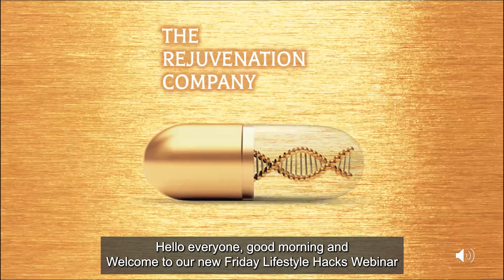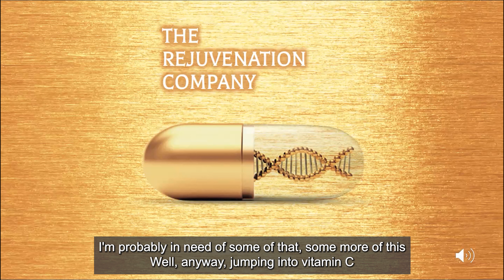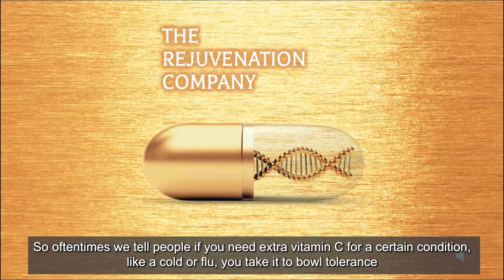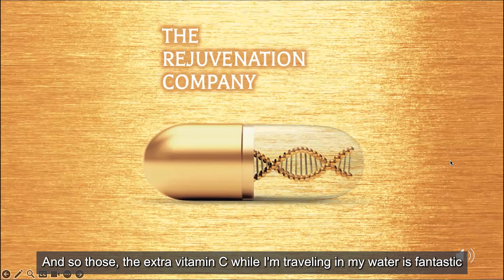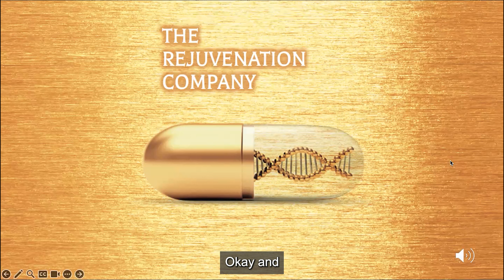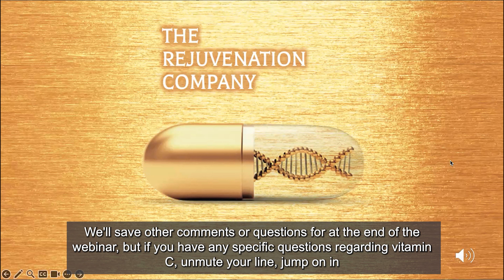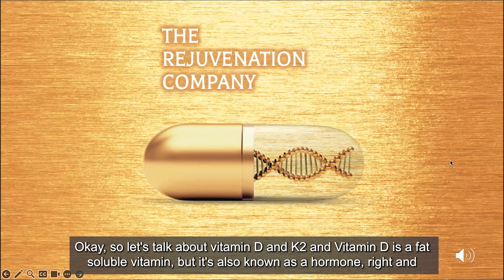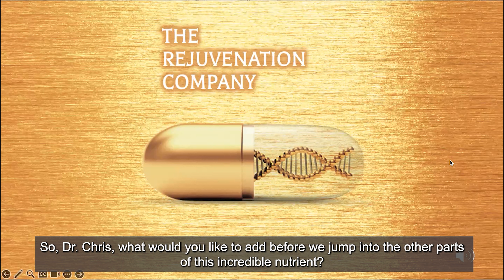Learn How Vitamin’s C And D Are Critical For Our Health [Teloyouth Rejuvenation]